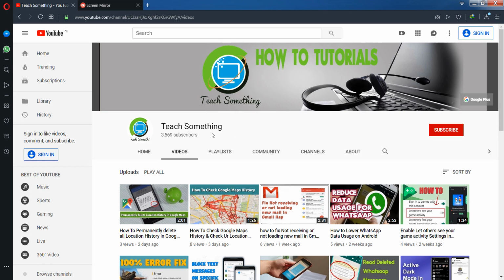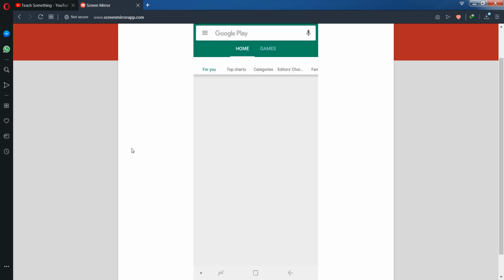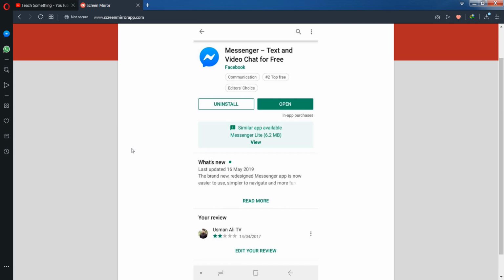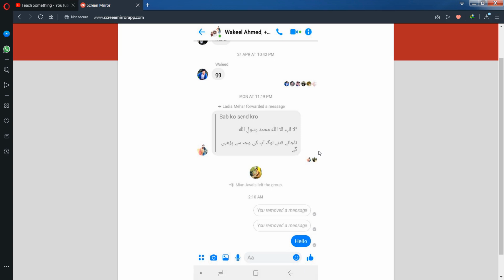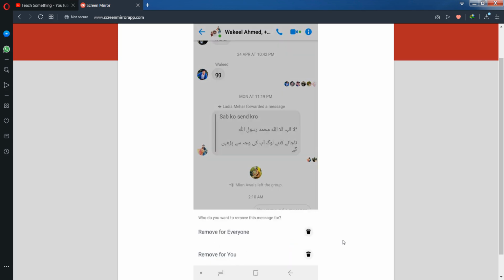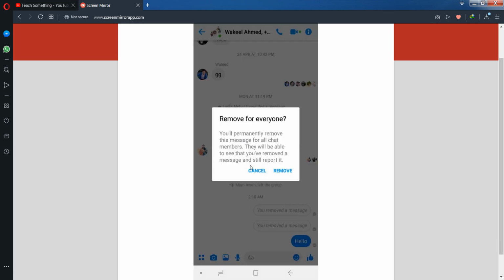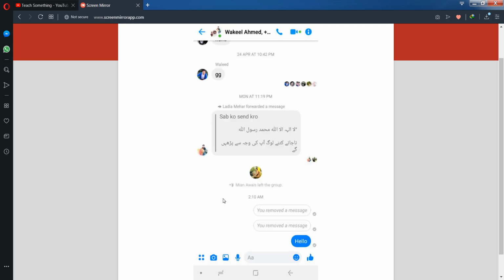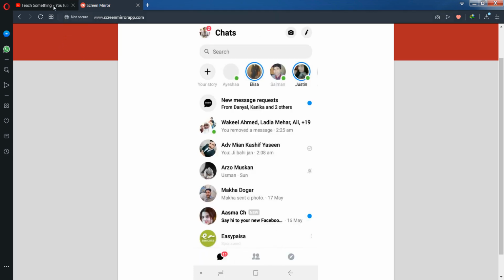Facebook messenger delete Message for evreyone | Delete Facebook messages from both sides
sometime you send a message to your friends mistake on facebook messenger than first think in your mind is that how to delete it. So, guys! in this video tutorial i will gonna show you how to facebook messenger delete message for everyone. This video tutorial in English Language.